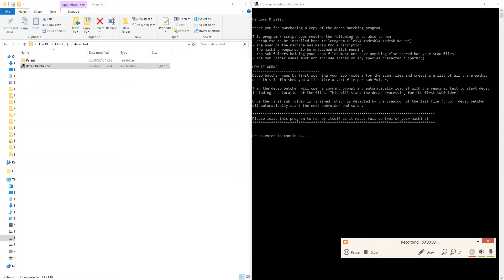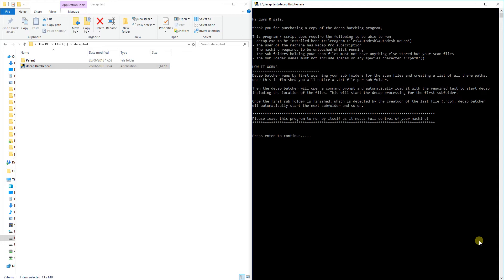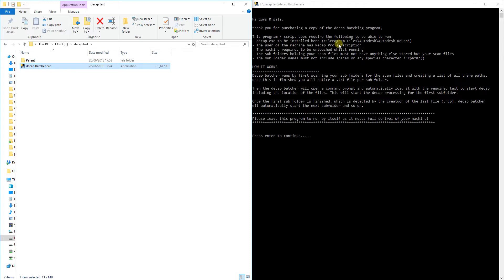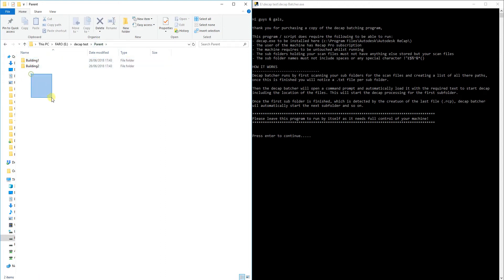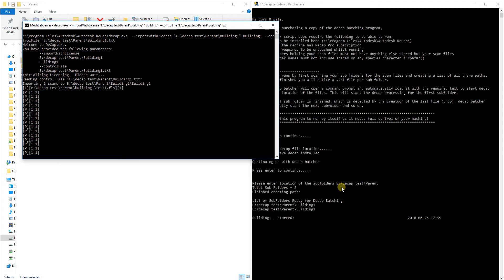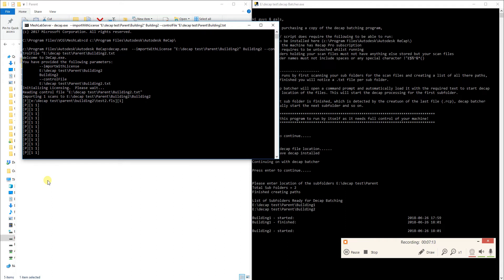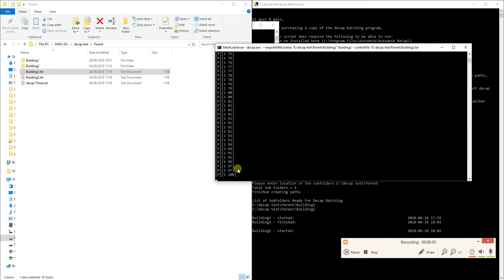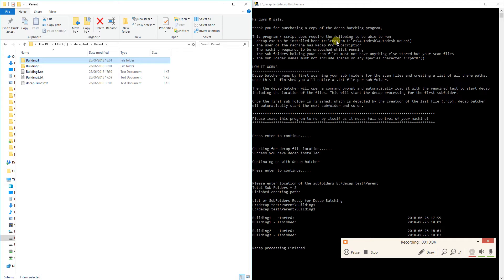Autodesk Recap Batching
This is a recap batcher program I have built, it does require you have decap.exe and recap pro to run